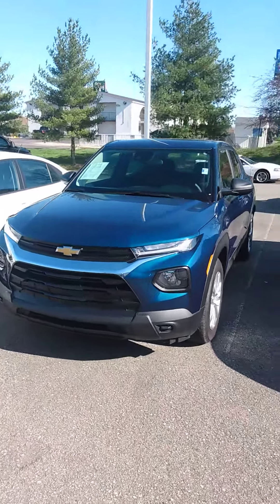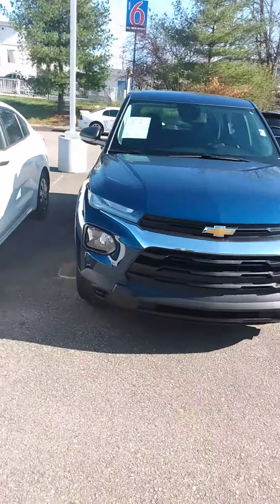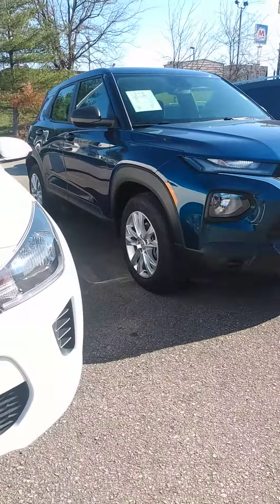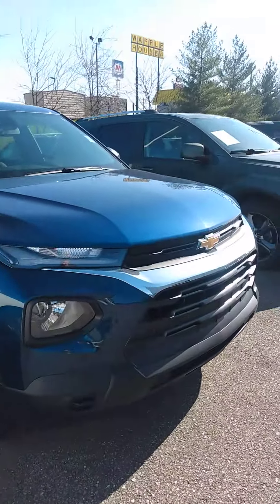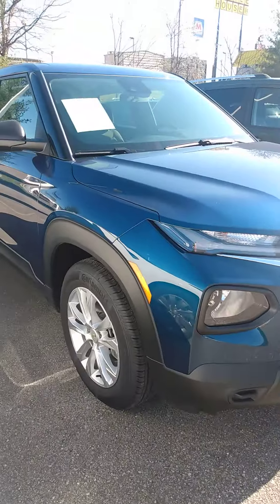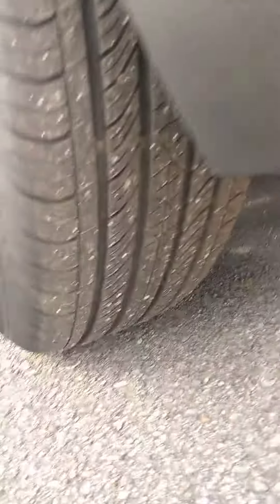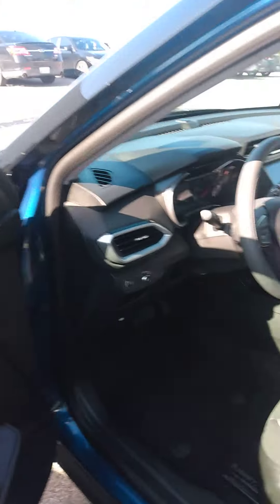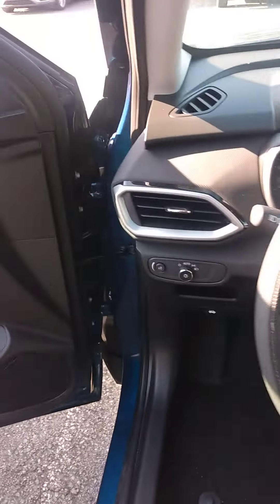Dajahnae, here's your 2021 Trailblazer at Victory Nissan!